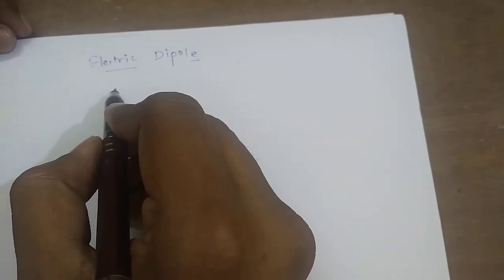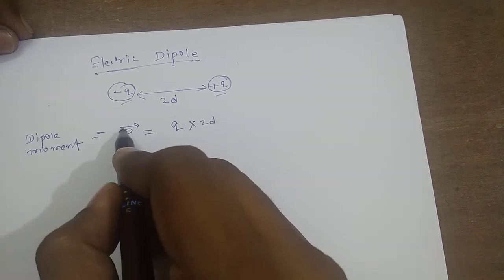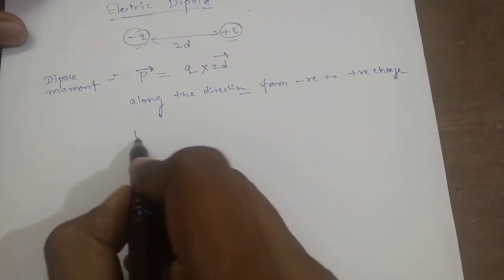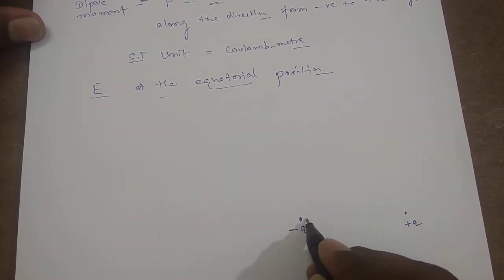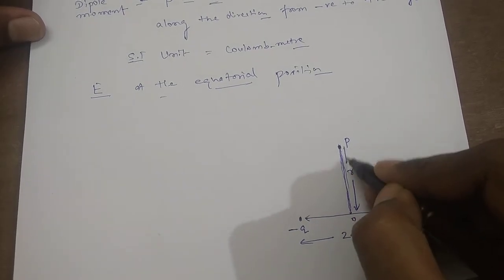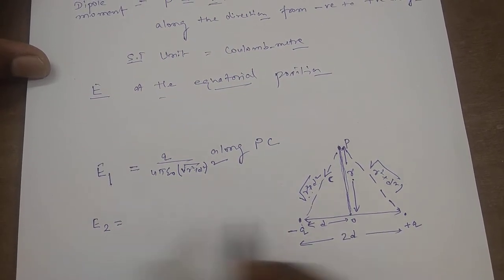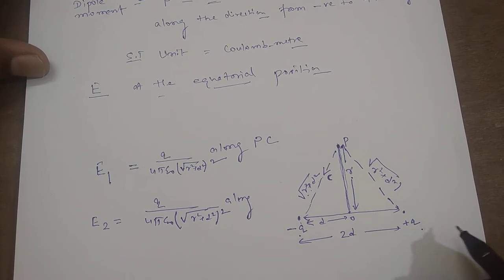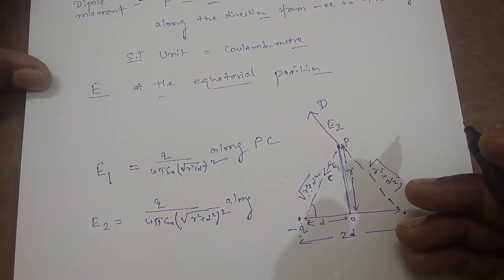Electric field at the equatorial/Broadside position due to an electric dipole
It is the derivation for the Electric field at the equatorial/Broadside position due to an electric dipole. The topic comes under the electrostatics chapters. And it is the one of the important derivation from exam point of view. CBSE or State board Physics syllabus covered